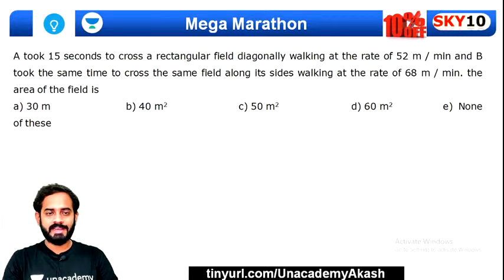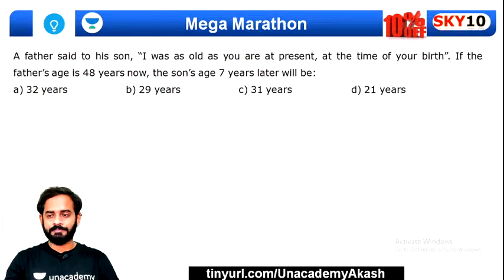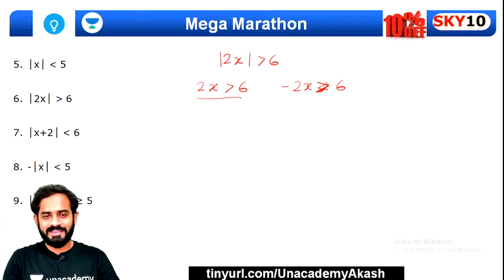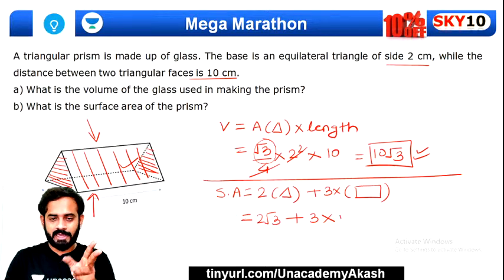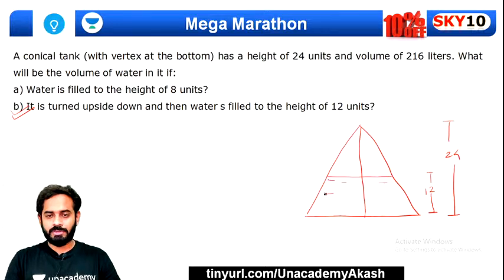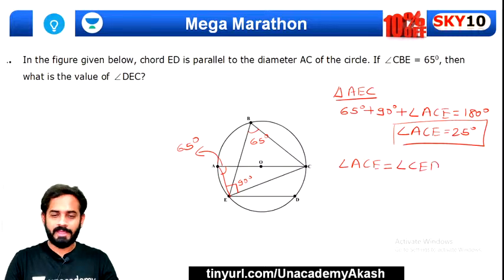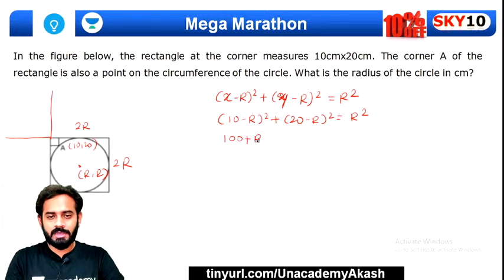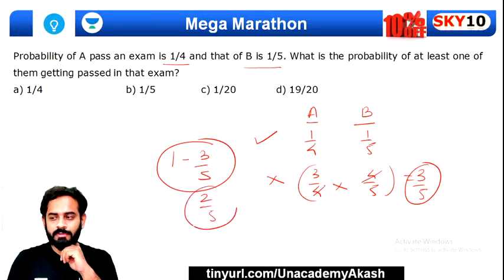Quantitative Ability | CAT | MBA Entrance | Unacademy | Akash Pahurkar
In this session, Mr. Akash Pahurkar will explain the concept of Quantitative Ability. He will help you understand DATA Interpretation For CAT, Practice Questions for CAT, CAT QA Quiz, DATA Interpretation for MBA Entrance Exams like CAT SNAP CET NMAT XAT. This session is very useful for CAT 2020 and other MBA entrance exams.

Akash Pahurkar along with many other Unacademy experts is committed to providing you with the best guidance for CAT 2020 and other MBA Entrance preparations. Following is the schedule for the Daily Lives:

1. Learn from your favorite teacher
2. Dedicated DOUBT sessions
3. One Subscription, Unlimited Access
4. Real-time interaction with Teachers
5. You can ask doubts in the live class
6. Limited students
7. Download the videos & watch offline